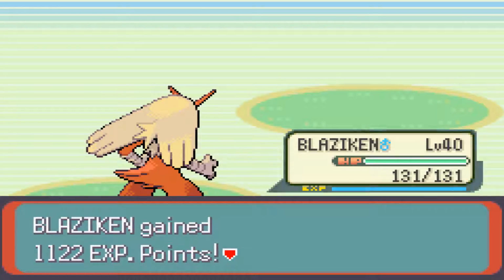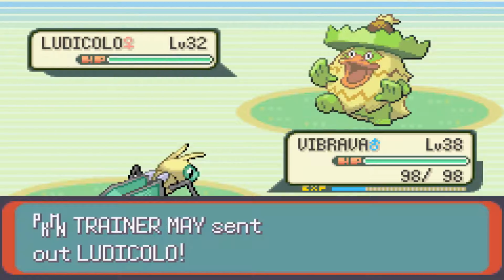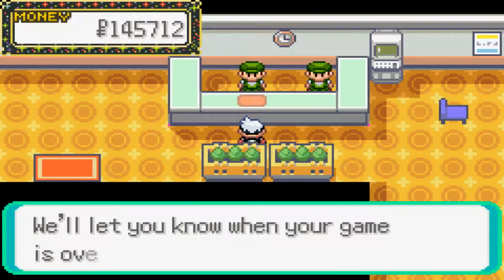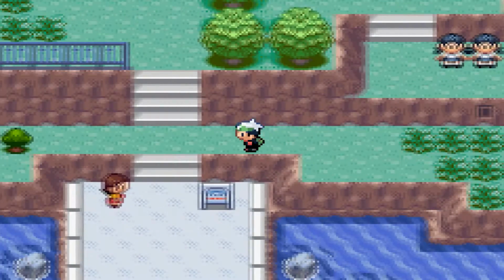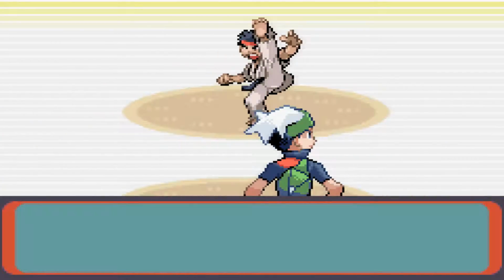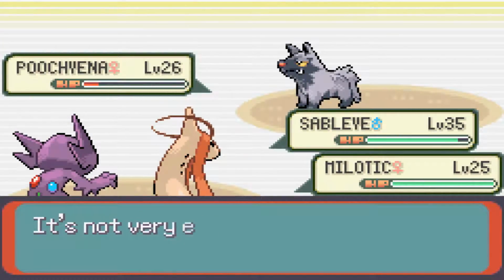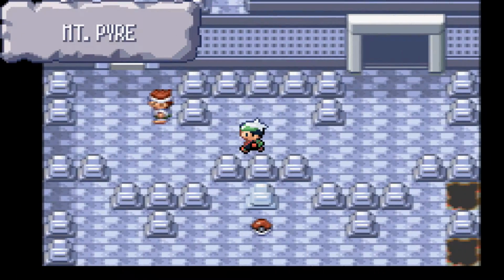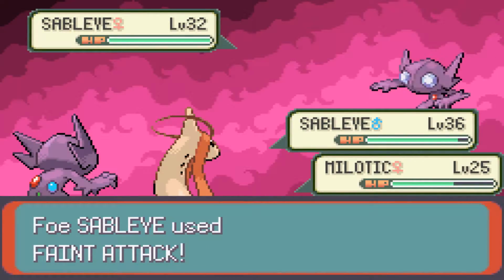Pokemon Emerald Walkthrough Part 27 - Pokemon Movelist And Me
In part twenty-seven we see the Safari Zone, see Mt.Pyre and see about my movelist.

Instagram ➠ @deakonlekross